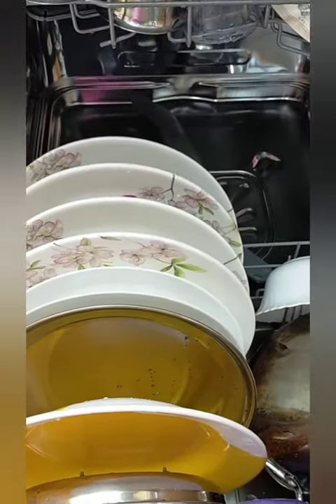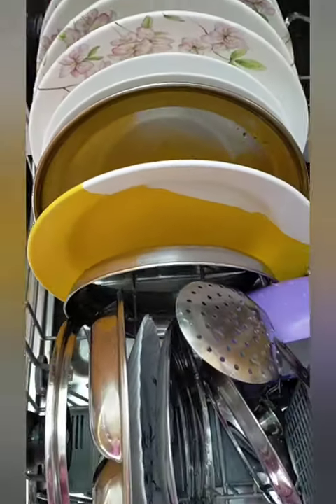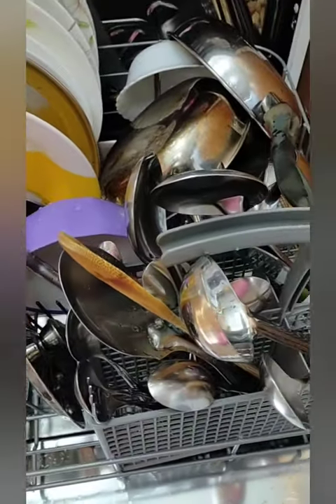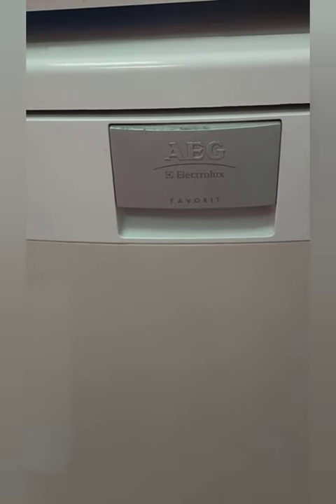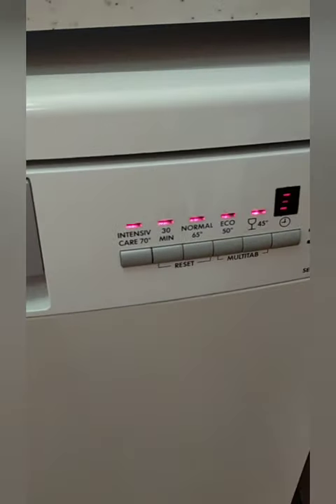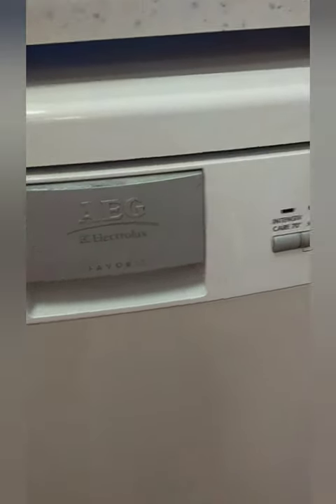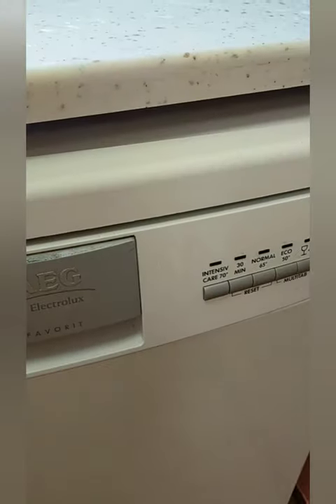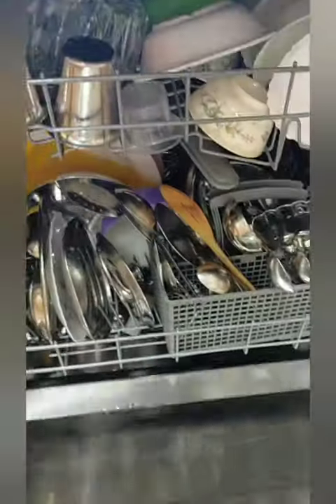How to use AEG Electrolux Dishwasher in tamil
Hii friends!!
in this video you will see How to use AEG Electrolux Dishwasher in tamil